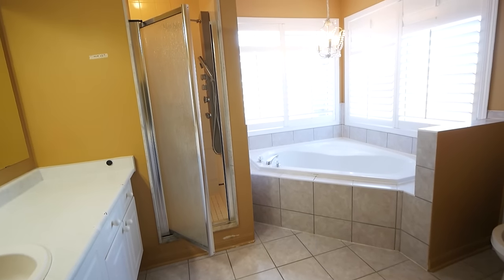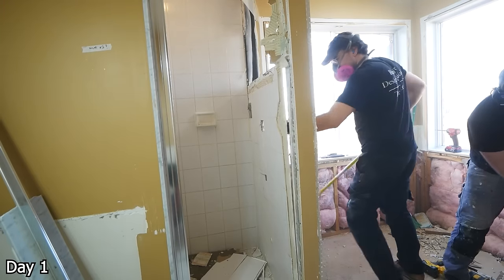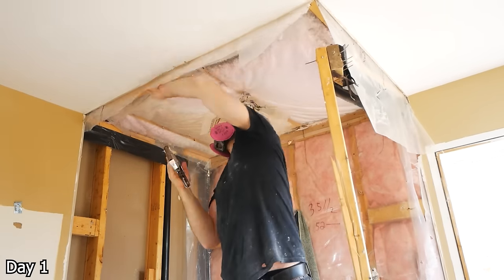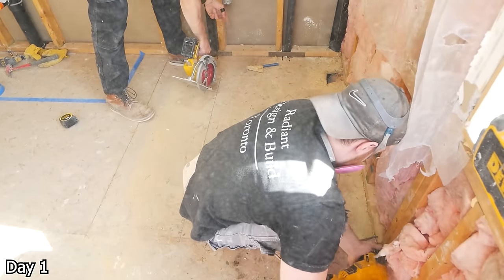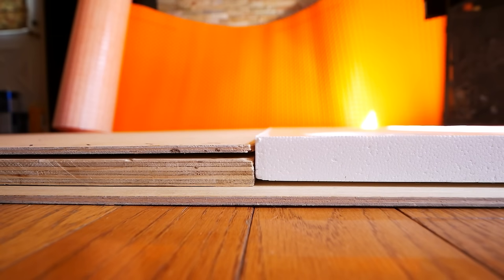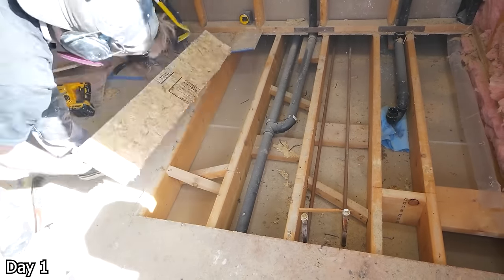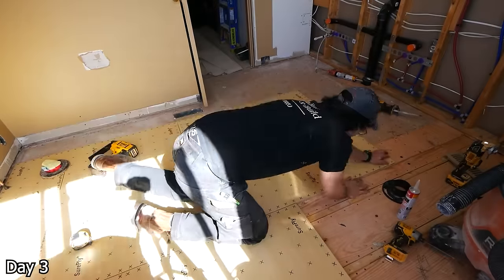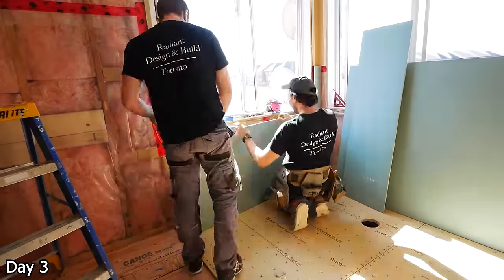How to Build a Curbless Shower | COMPLETE GUIDE | Bathroom Renovation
Replacing a shower in this Bathroom Remodel. Complete DIY Guide.

Plumbing Fixtures - Riobel

Total Cost of Project (Rough Ballpark)
~$24,070 USD
~$32,600 CAD

Project took 10 days

0:00 Demo
3:05 Opening Subfloor & Planning
6:51 Plumbing
10:50 Recessing Subfloor
16:38 Building up Bathroom Floor
18:15 Drywall & Kerdiboard
22:42 Ditra Heat
24:06 Waterproofing
28:58 Tiling Floors
35:52 Tiling Walls
42:47 Niches
44:44 Grout & Silicone
46:44 Shower Fixtures
49:57 Glass
57:34 Final Reveal
59:17 Cost Breakdown